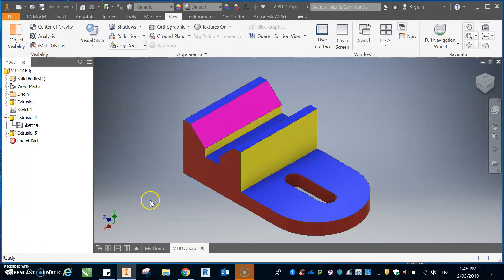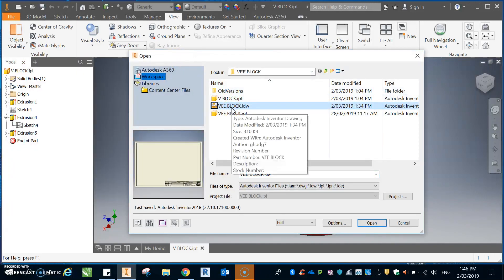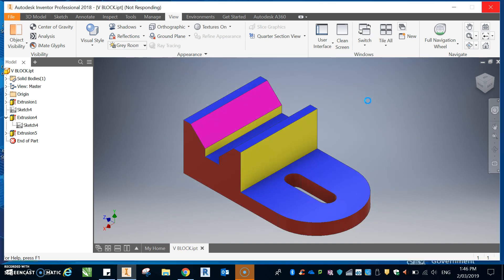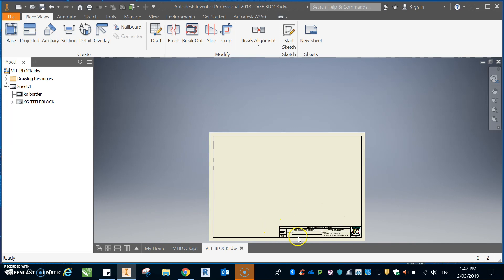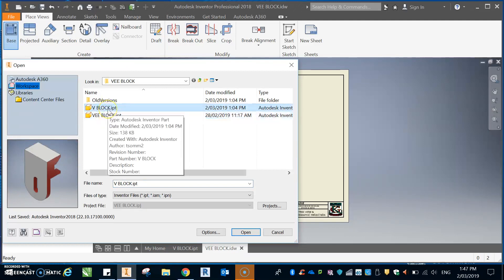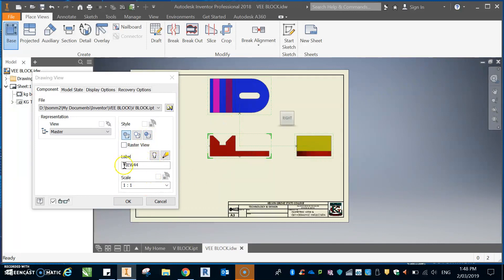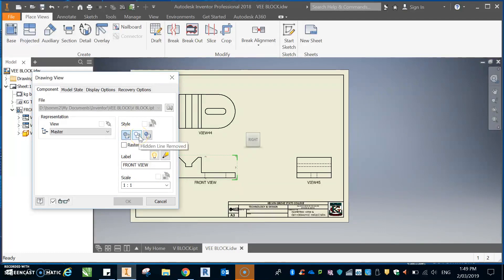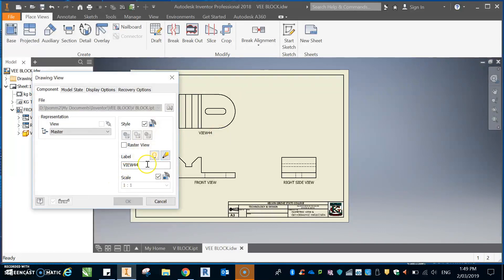8 VEE BLOCK Placement on Sheet